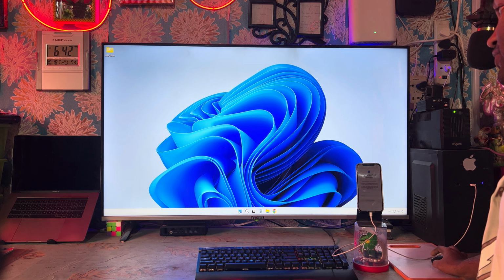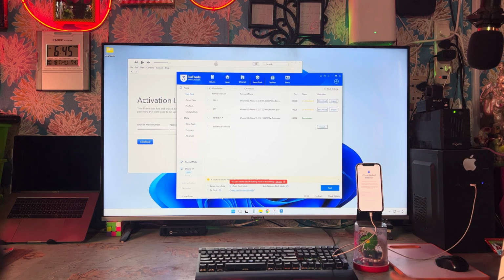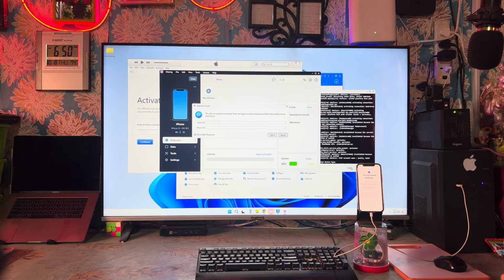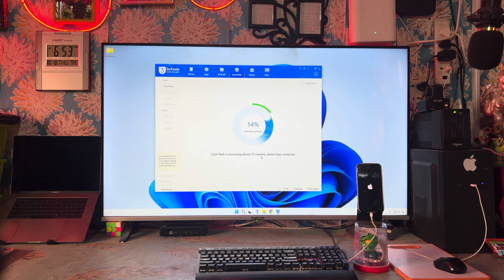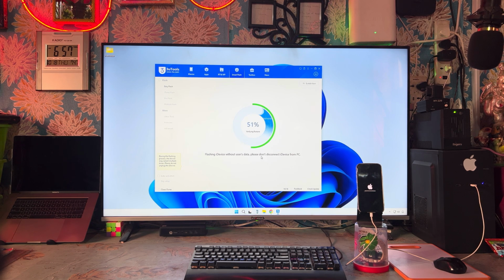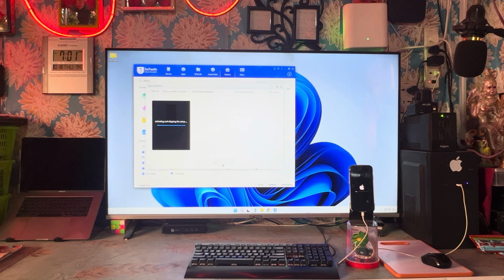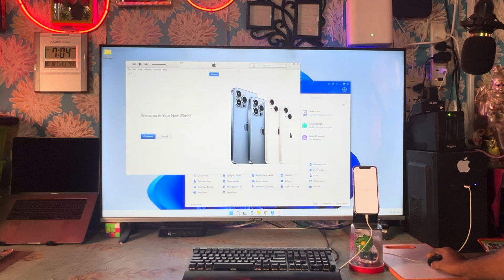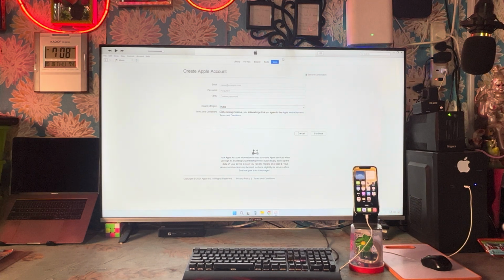How To Unlock & Erase iCloud Activation Lock On iPhone 11,12,13,14,15 Pro Max -A Step-By-Step Guide